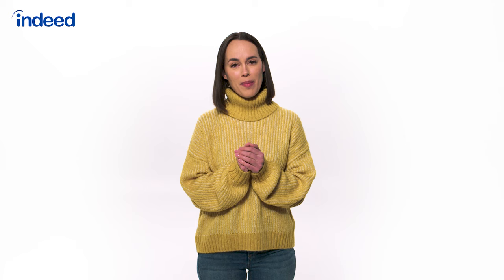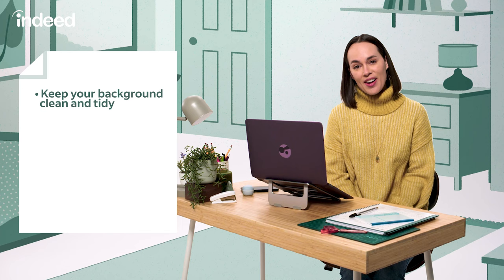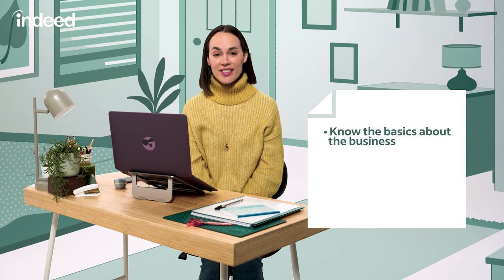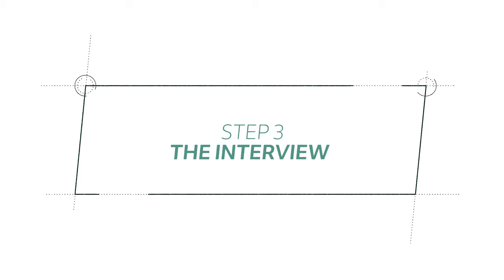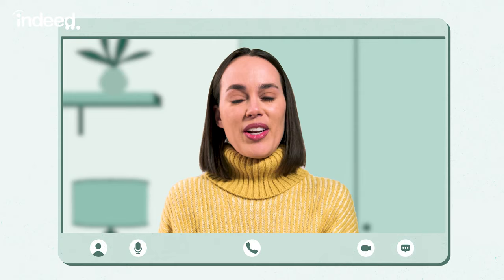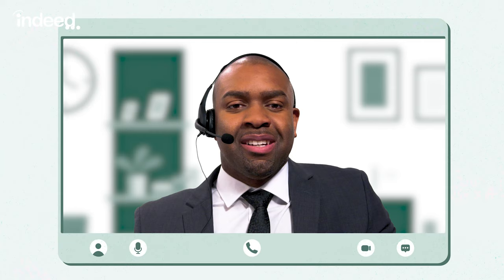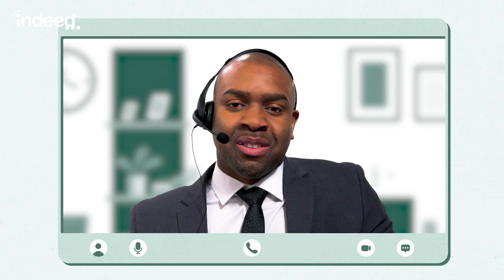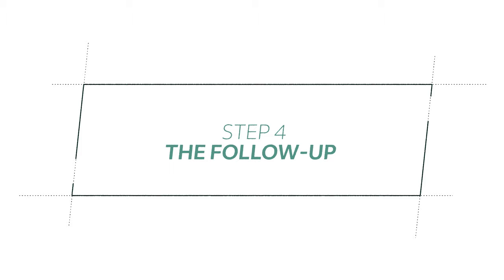Video Interview Example: A Step-by-Step Guide for Virtual Success | Indeed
It's time for your interview BUT it's on video. If you aren't used to interviewing virtually, you may not know exactly what you need to do to prepare and be successful. How do you answer tricky interview questions you weren’t prepared for? Or will your interviewer mind if your roommate is cooking lunch in the background?

In this video, we'll give you a step-by-step guide to virtual interviews. You'll get to see an entire example interview from start to finish with answers to questions you'll most likely be asked. From what to wear to your body language, you'll have all the tools you need to ace your next interview!

Want to step up your game? We're breaking down the art, and science, of getting a job. This is Job Science.

00:00 - Introduction
00:47 - Virtual Interview Fundamentals
01:31 - Step 1: Environment
02:21 - Pro-Tip: Computer settings
02:36 - Step 2: Preparation
04:04 - Step 3: Mock Interview
04:27 - Pro-Tip: Small Talk 101
05:10 - Answering "Tell Me About Yourself" questions
05:55 - When you don't know how to answer a question
07:13 - Answering "Why are you leaving your current job?"
08:15 - Answering "What questions do you have for me?"
09:31 - Step 4: Follow-up

Follow Indeed!

More people find jobs on Indeed than anywhere else. Indeed is the #1 job site* in the world and allows job seekers to search millions of jobs in more than 60 countries and 28 languages. Over 3 million employers use Indeed to find and hire new employees. More than 300 million global monthly Unique Visitors** use Indeed each month to search for jobs, post resumes, research companies and more.

On our YouTube channel, you’ll find tips and personal stories to help you take the next step in your job search.

*Comscore, Total Visits, September 2022
**Indeed Internal Data, average monthly unique visitors April – September 2022